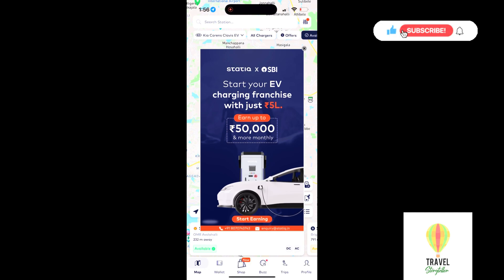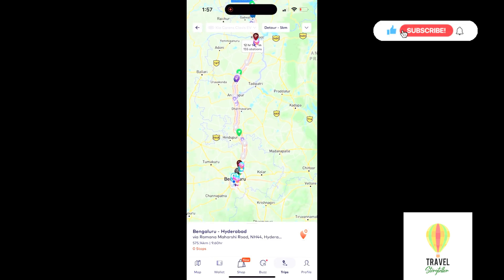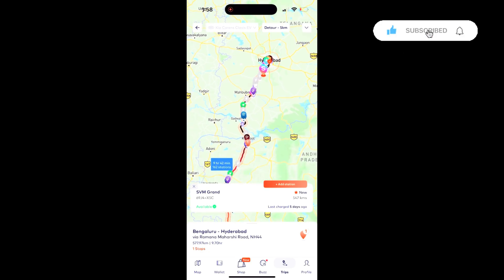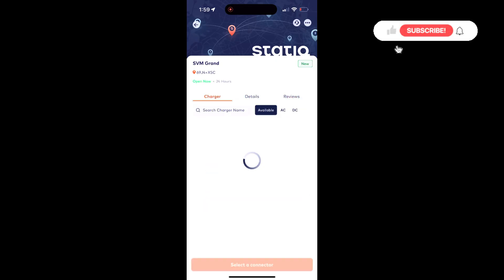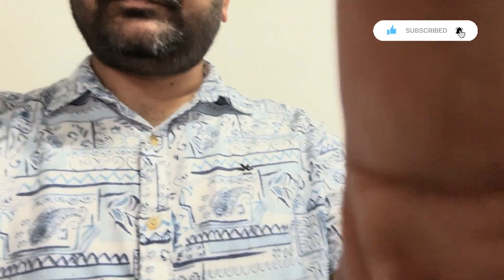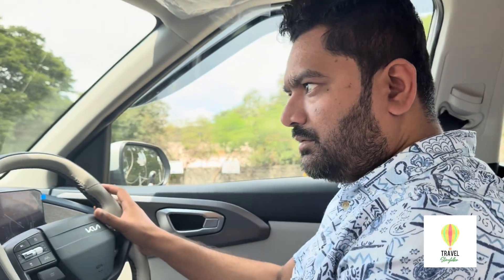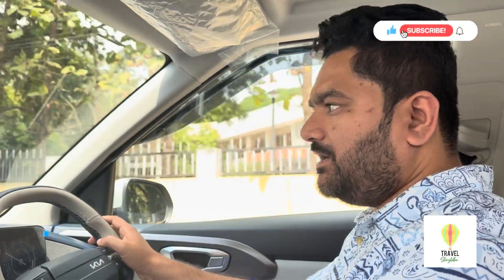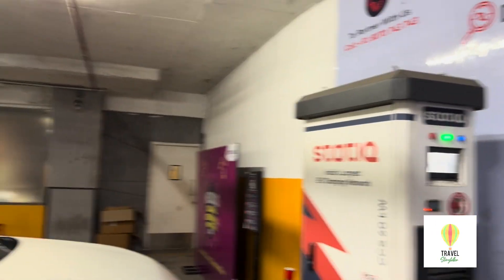Kia Carens Clavis EV DC Charging Cost & Trip Planner 🔋 | Real-Life Fast Charging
Planning your next EV road trip in the Kia Carens Clavis EV? 🚗⚡
In this video, I break down everything you need to know about DC fast charging options, EV trip planning, and most importantly — how much it actually cost to charge my Kia Carens Clavis EV using a static DC charger.

📍 Topics Covered:
 • 🔌 How DC fast charging works for Kia Carens Clavis EV
 • 📊 Real charging time & total energy consumed
 • 💰 Total charging cost — complete cost per kWh breakdown
 • 🗺️ Best trip planner apps for EV road trips in India
 • 🧭 My real journey experience using public DC chargers
 • ⚙️ Tips to optimize charging time and cost

Whether you’re an EV owner or planning to buy the Kia Carens Clavis EV, this video will help you understand the true cost of ownership, how to plan efficient long trips, and choose the right chargers for your routes.